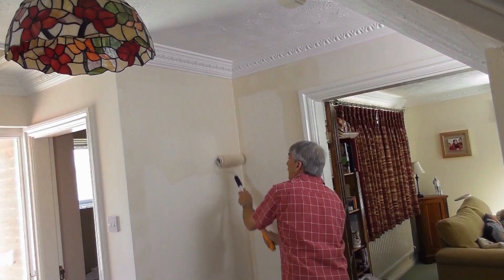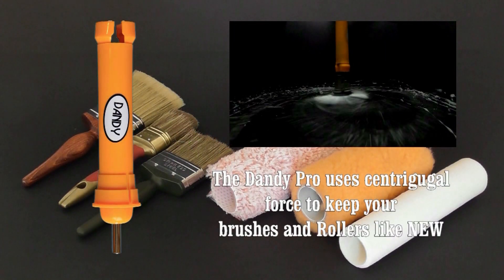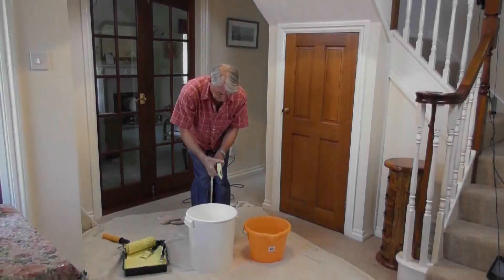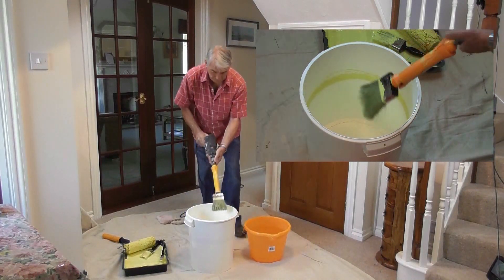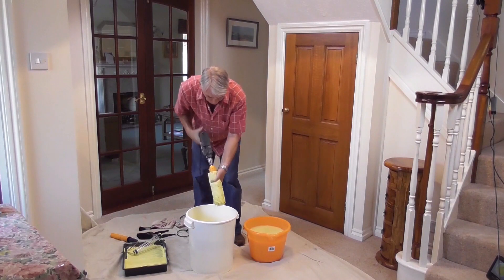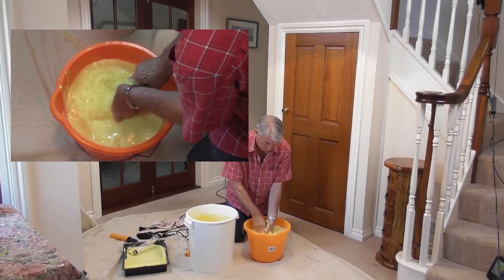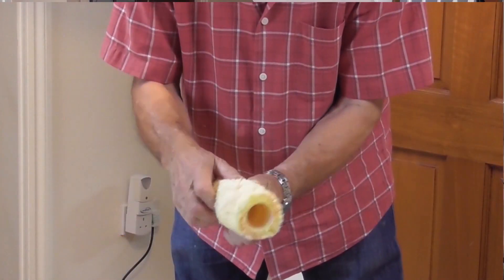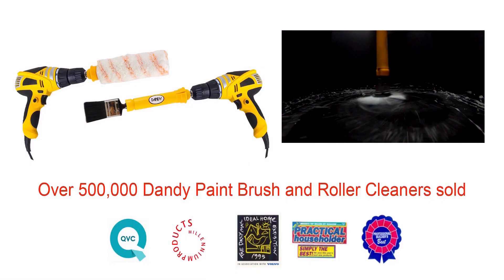45 sec mp4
Clean your brushes and rollers in 60 secs with the Dandy Pro! Over 500,000 Dandy tools sold and 95% of users would recommend the Dandy Pro. Plus you protect the environment by reducing water and solvents being used and then going down the drain. Save your time and your money.